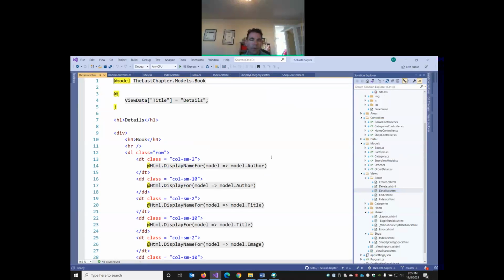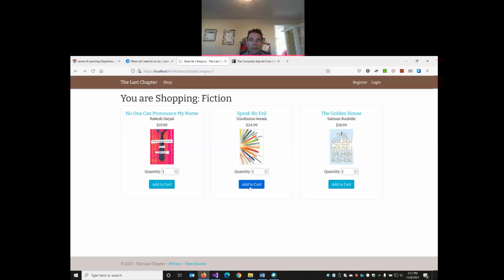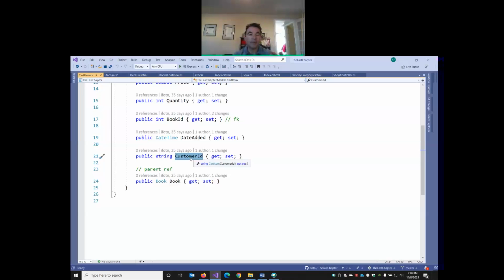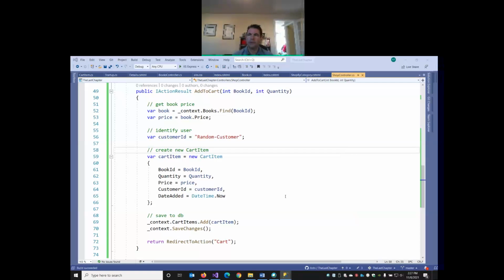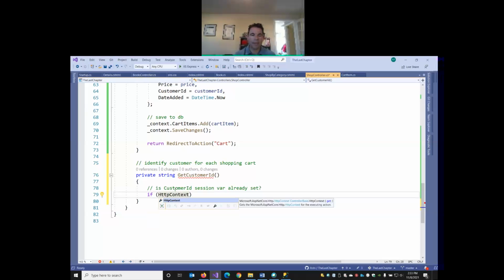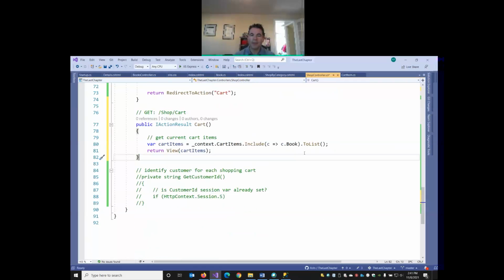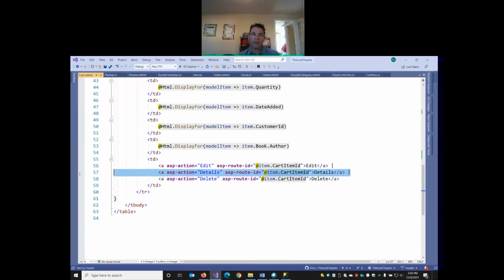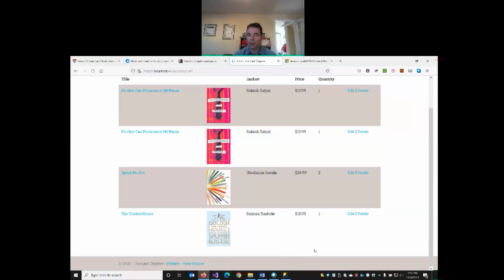COMP2084G L8 P2